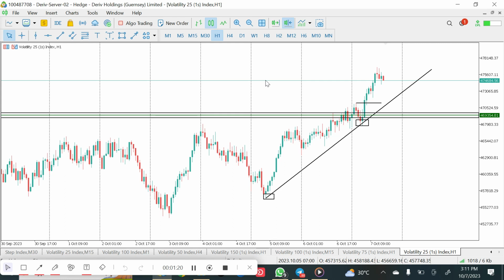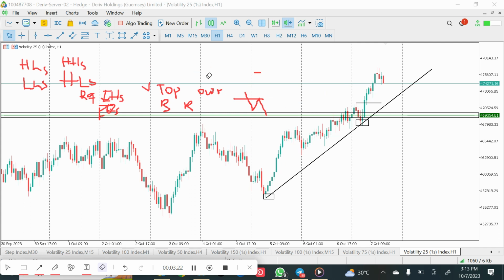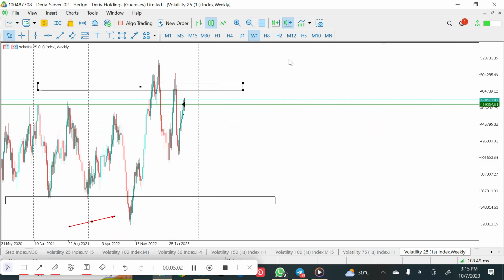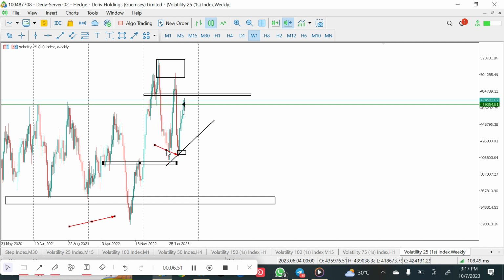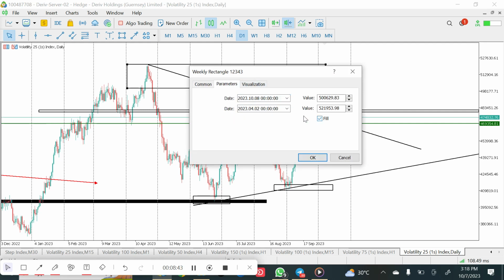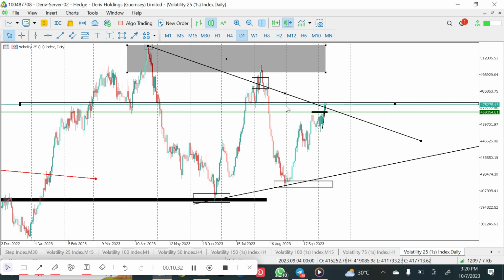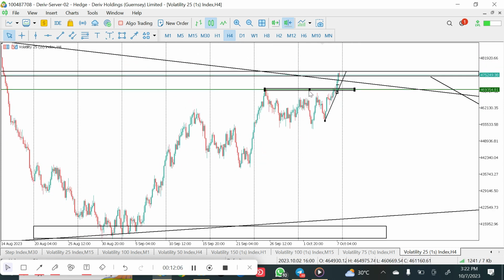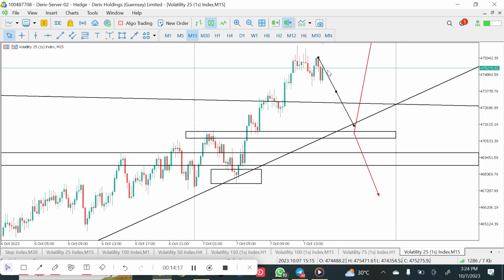Simple Strategy on Synthetic Indexes. Thought Process on Vix25 1s 08th October 2023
Break and retest is my trading style. Its very basic but effective depending on who is using it.